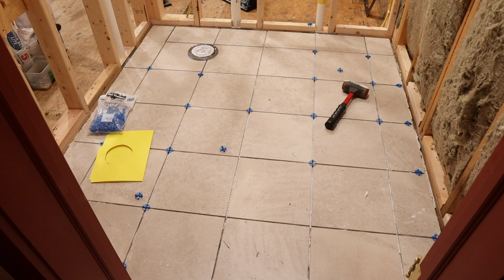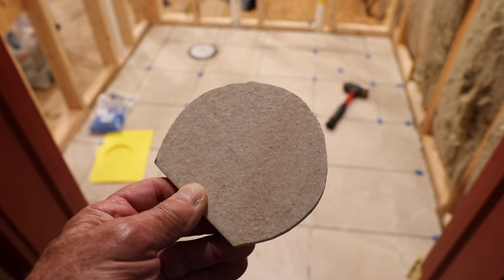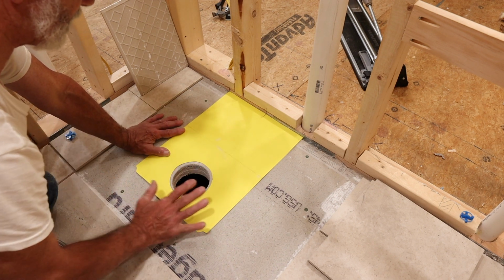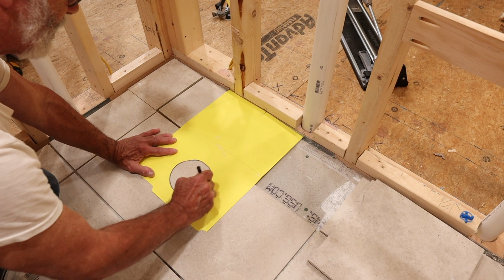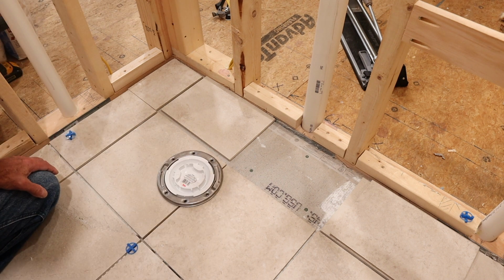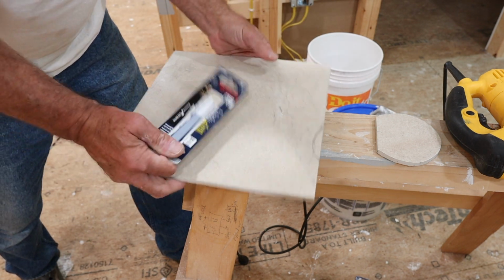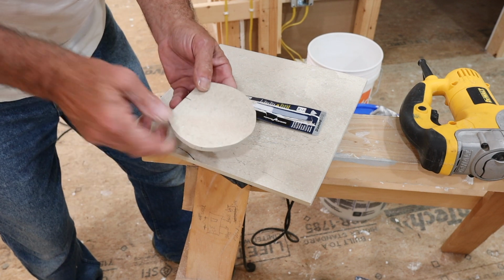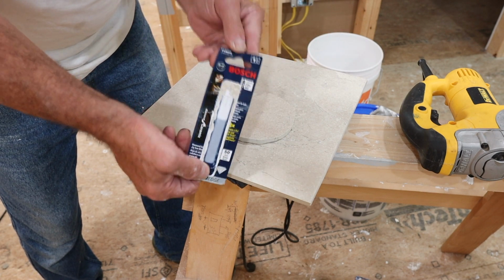How To Use A Jigsaw For Easy Toilet Flange Floor Tile Cuts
With the right blade and the right technique it's easy to make floor tile toilet flange cuts.

The Blade you need
Grease Pencils for marking tile